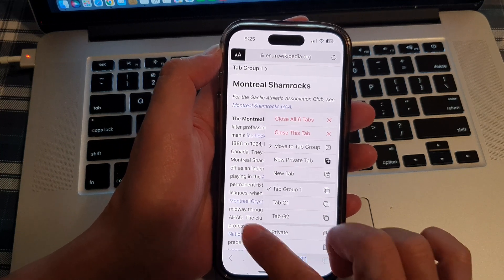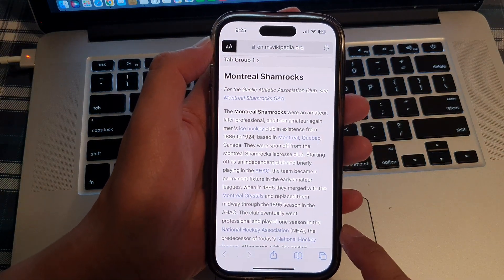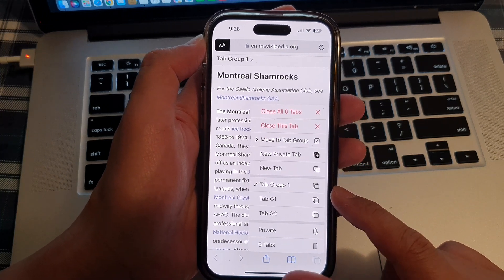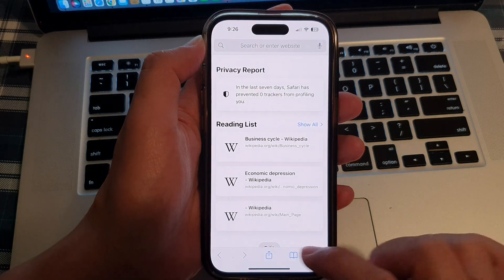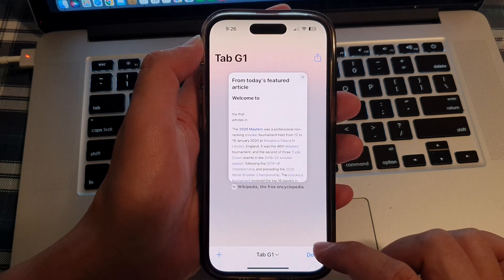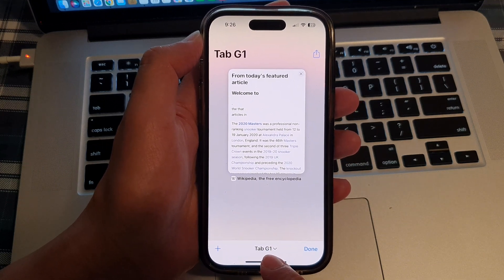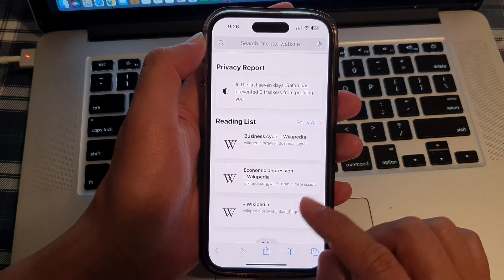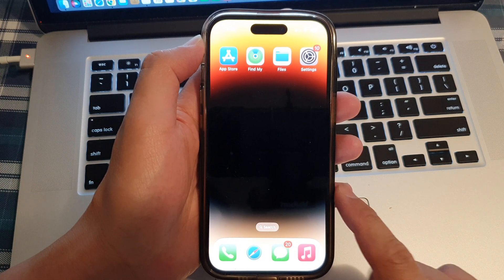iPhone 14/14 Pro Max: How to Switch Between Different Tab Groups In Safari Browser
Learn how you can switch between different tab groups in Safari Browser on the iPhone 14/14 Pro/14 Pro Max/Plus.